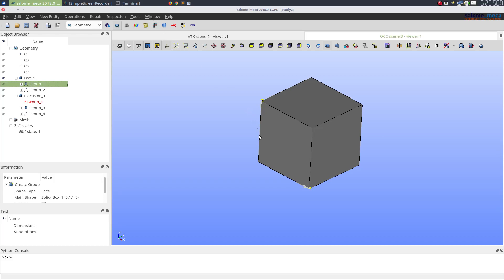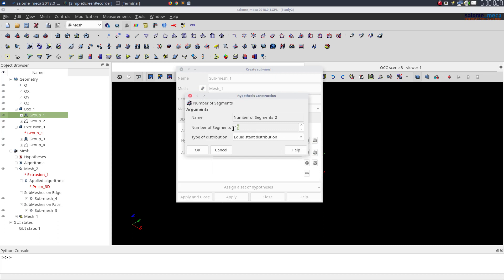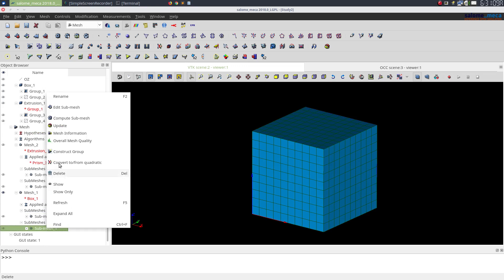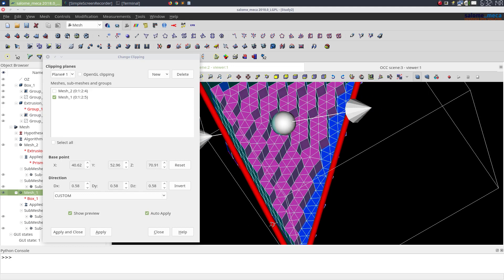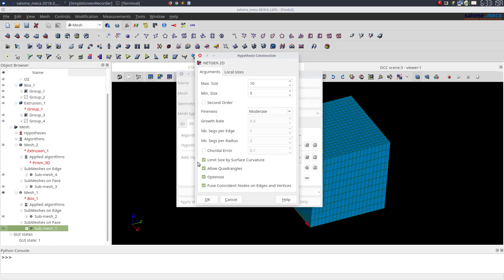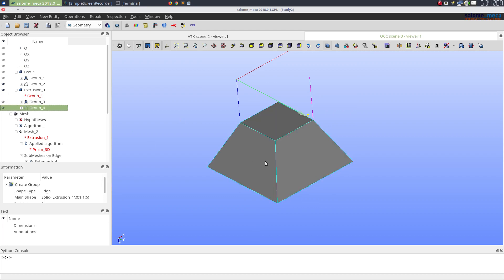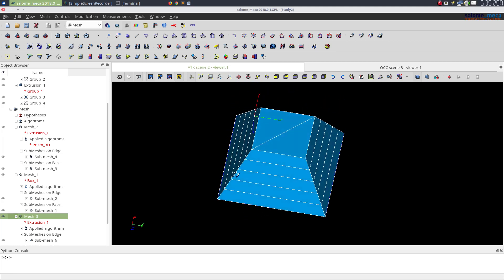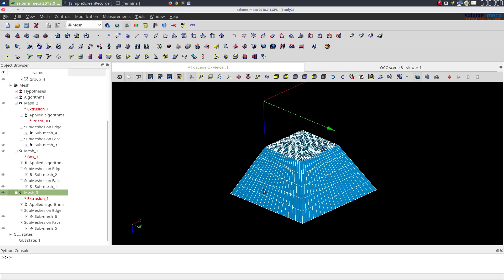Part2: extrusion3D in salome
Extrusion 3d algorithm allows us to mesh sweepable geometry.